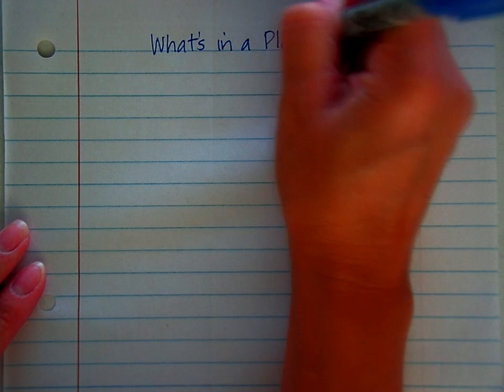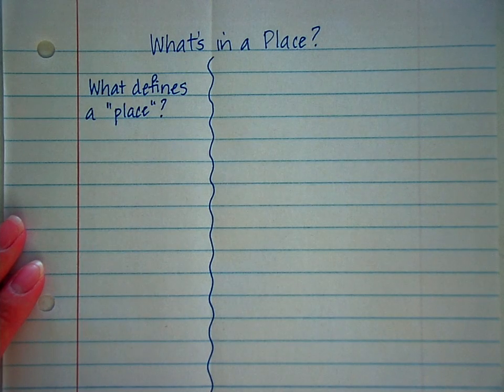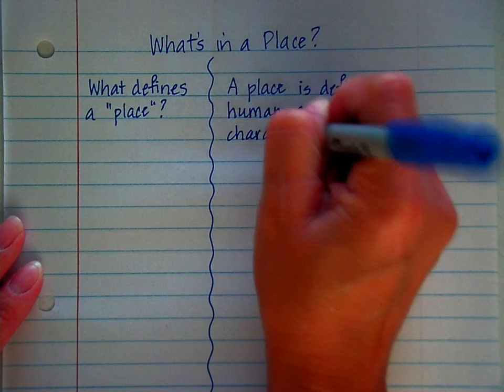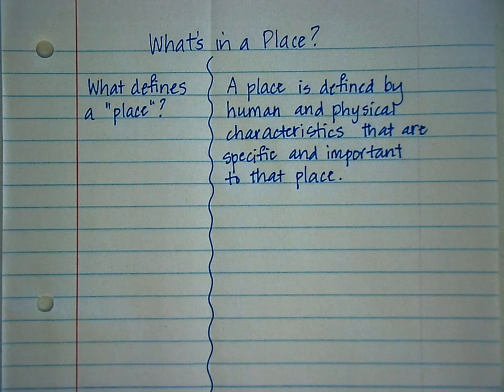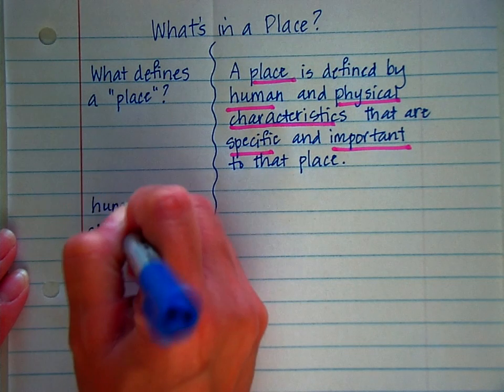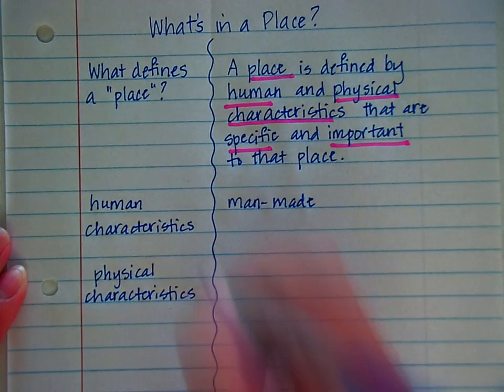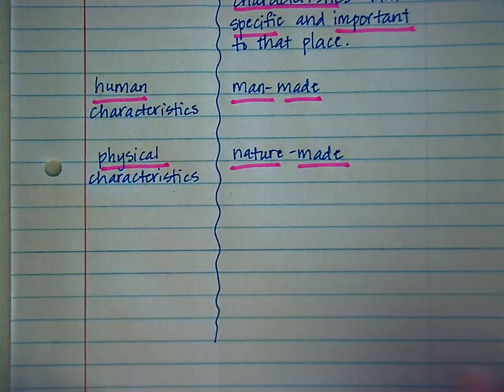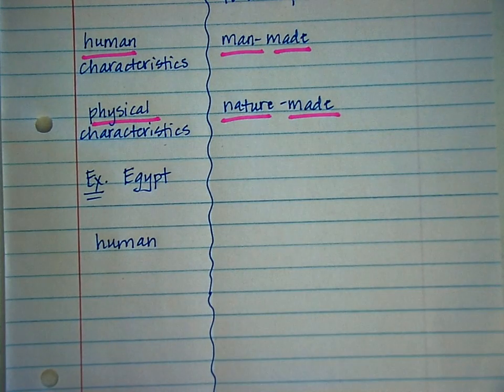What's in a Place? Part 1 of 2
First part of What's in a Place? notes